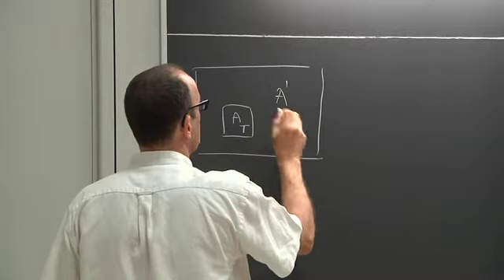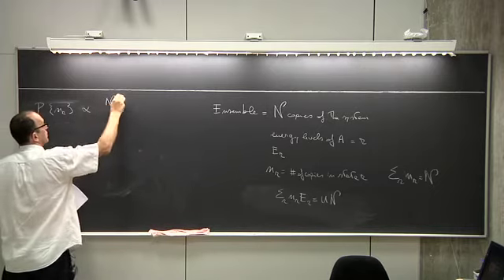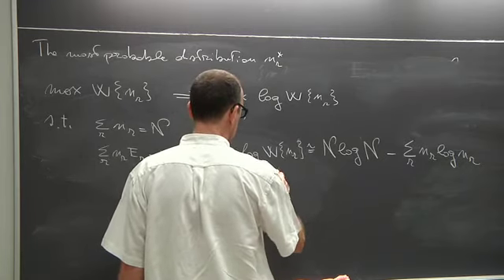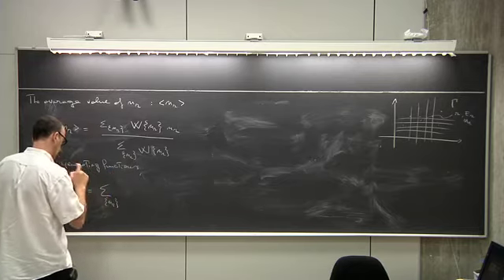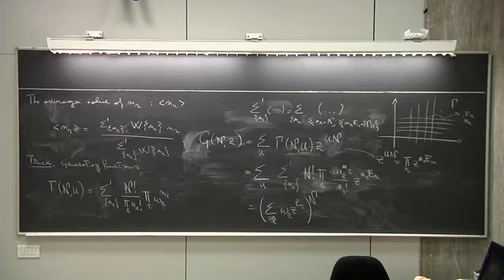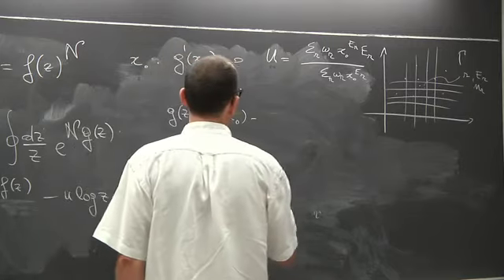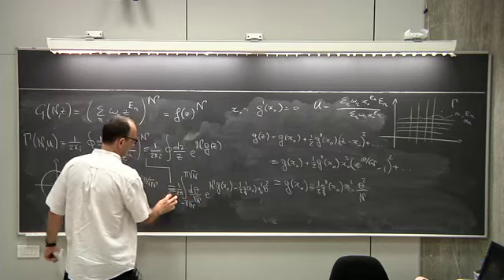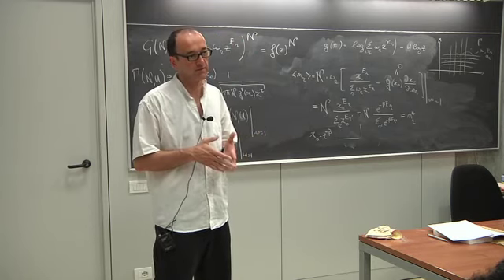ICTP MediaCore Statistical mechanics Lecture 19 of 29